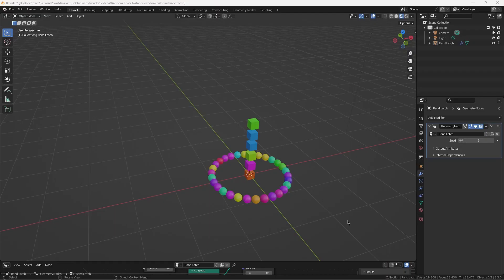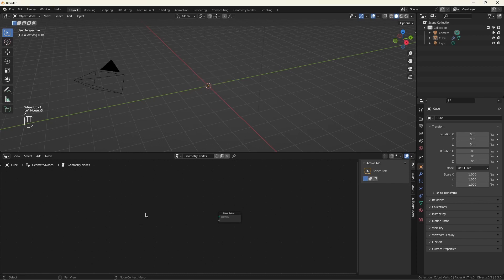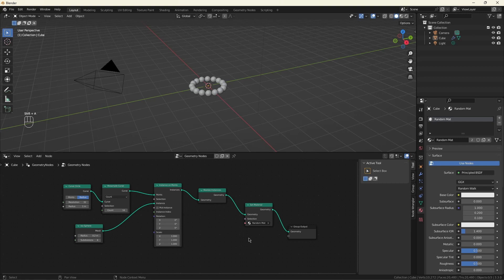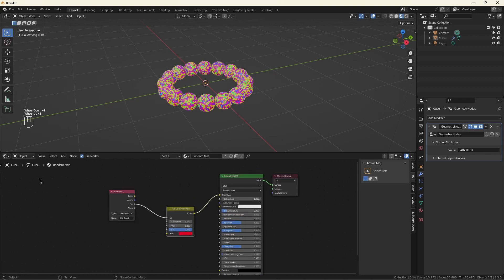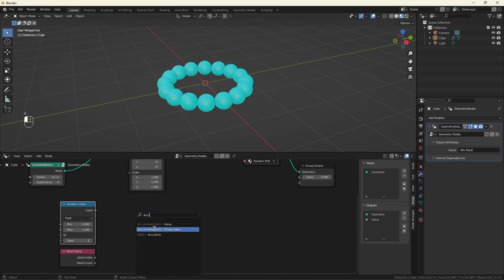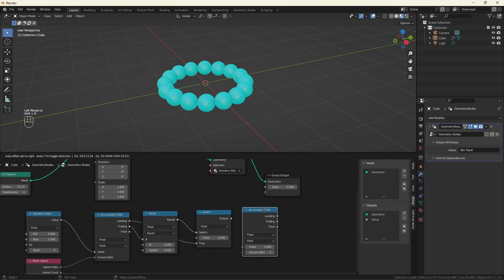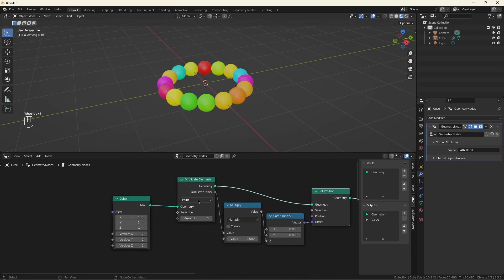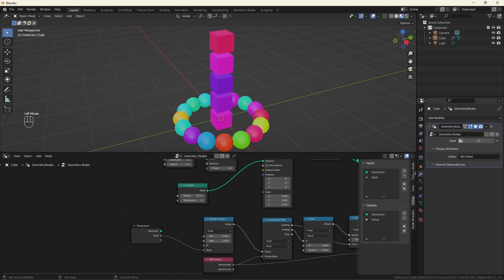Best random color technique for instances and duplicates in Blender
This video shows how to use two Accumulate Field nodes and a Mesh Island node to create a single random value for an instance in Blender Geometry nodes. This single value can be used to set a color for an instance or alter the texture or anything else where using a single random value to cover all vertices is useful.

00:00 Intro
00:50 Create spheres
03:29 Add material with attribute
05:45 Use Accumulate Field and Mesh Island to create random value latch
08:00 Create cube and multiple copies with Duplicate Elements